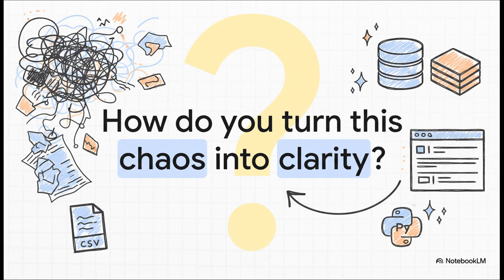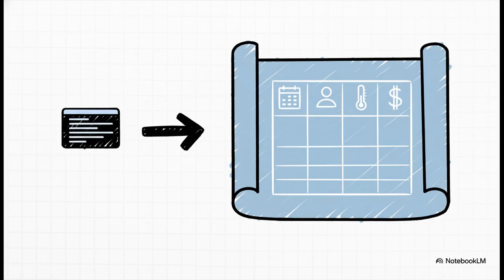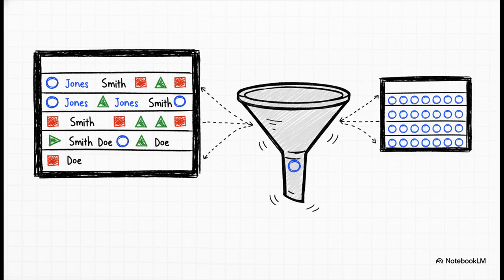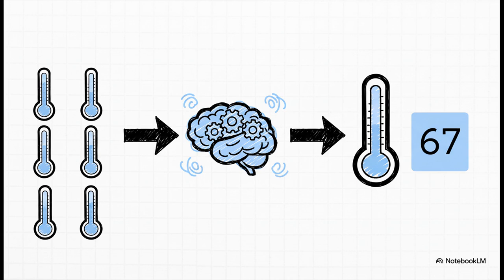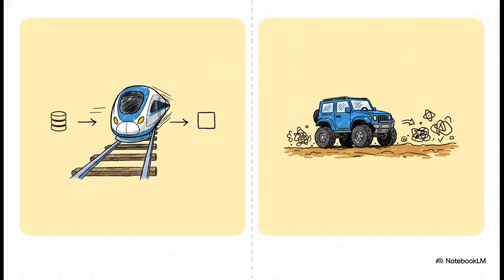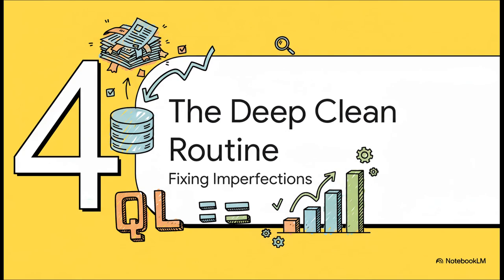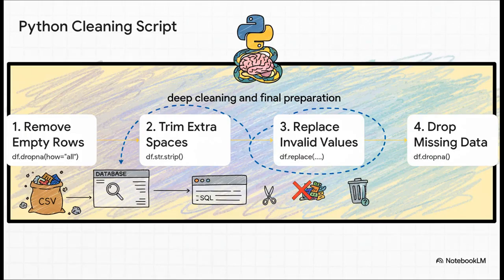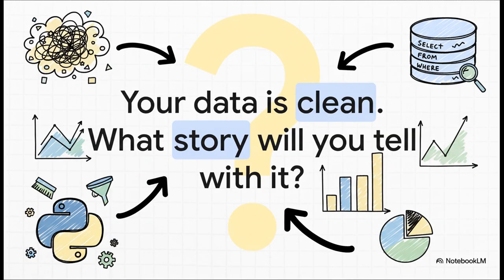MySQL Workbench and Python Cursor Method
Key Takeaways

UPDATE Safety: Always use WHERE clause (accidental replacement prevention)

String vs. Numeric Sort: Add +0 to force numeric ordering

BETWEEN is Inclusive: Both endpoints included

COUNT(*) vs COUNT(column): Handles NULLs differently

LIKE Patterns: % = any characters, _ = exactly one character

GROUP BY Rule: Only grouped columns or aggregates in SELECT

Date Format Matching: STR_TO_DATE format must match actual date format

dropna() how Parameter: 'all' vs 'any' matters

regex=True Required: For pattern matching in Pandas replace()

SQL_SAFE_UPDATES: Protection against mass updates/deletes

ORDER BY RAND(): For random sampling in SQL

pd.read_sql(): Direct SQL to DataFrame conversion

to_csv() index=False: Prevents row number column in output

Aggregate Functions: MAX, MIN, AVG, SUM, COUNT usage

Data Cleaning Workflow: Strip → Replace → Convert → Drop